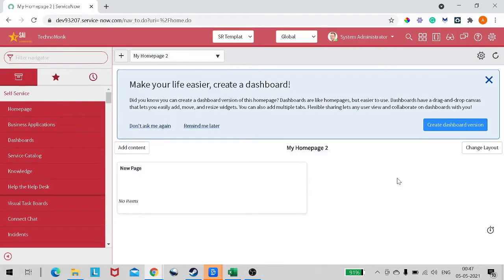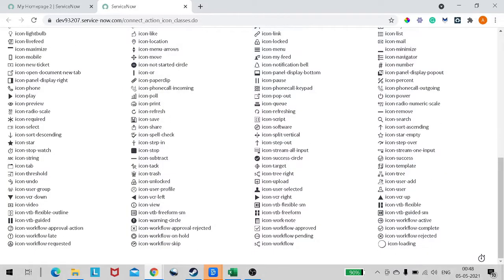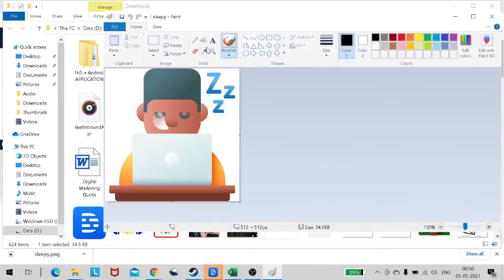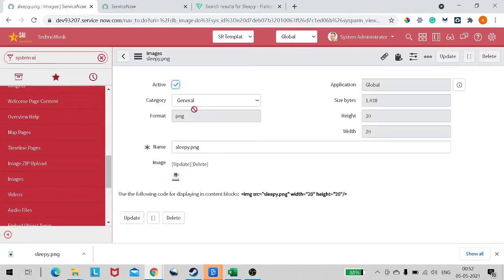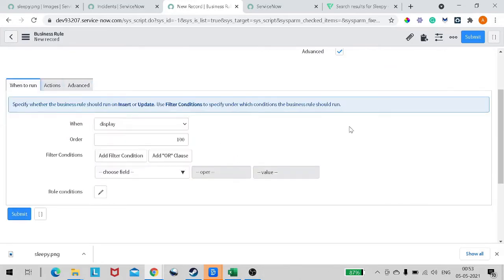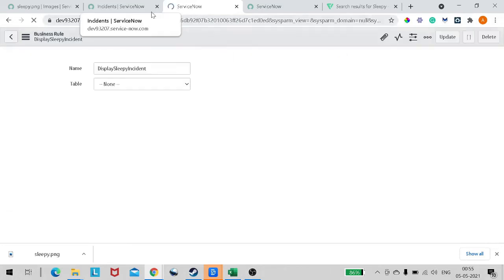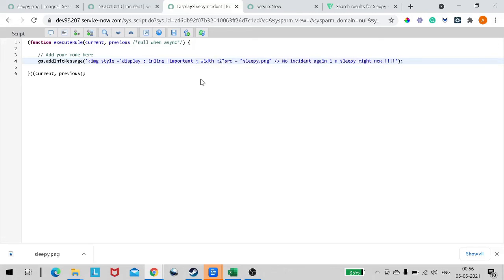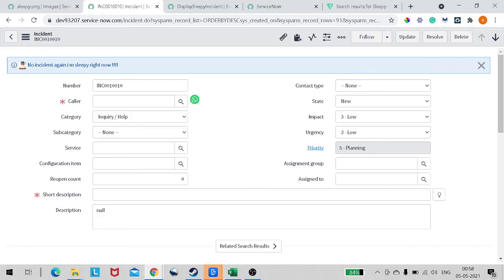ServiceNow Info Message Image trick | How to Show Images in Info Messages in ServiceNow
ServiceNow Info Message Image, In this video we will look into How to Show Images in Info Messages in ServiceNow. Isn't it will be fun if we can show some image in the info message for ServiceNow.
ServiceNow Info Message Image, Recently I received a comment from one of my subscriber his name was Bhushan that How to Show Images in Info Messages in ServiceNow.
My first thought was that this was going to be a piece of cake since I knew that Info Messages (used in an “on display” Business Rule in this case) could contain HTML.

So I began down my path. I first went to the “image picker” to find a suitable image; while there were a number of potential candidates, nothing really “popped”; so I decided I would add my own image/icon:

First I went to Google’s image search and quickly snagged a great looking icon
Opened the icon up in Gimp, and resized it to 20×20 (was 256×256 which was way too big for an info message)
I then went to System UI - Images - New
Specified a Category of “General”, and “Name”: IconName.png
Then uploaded the image
Now with the image in place we theoretically just needed to reference it in the info message